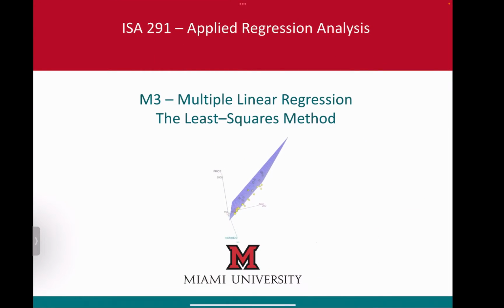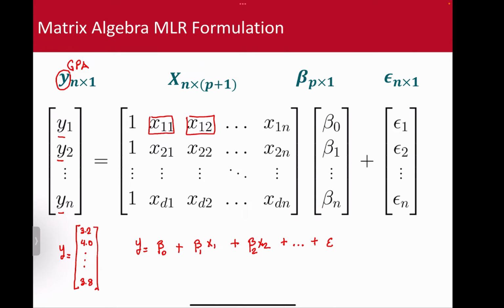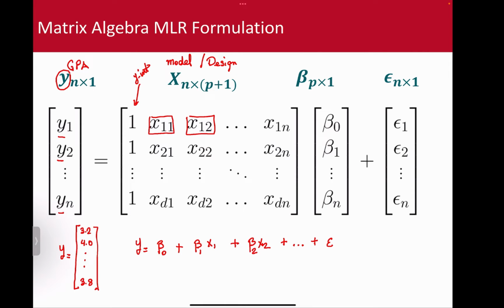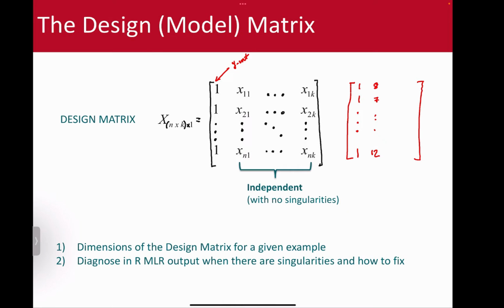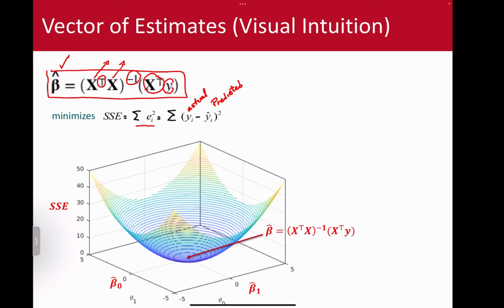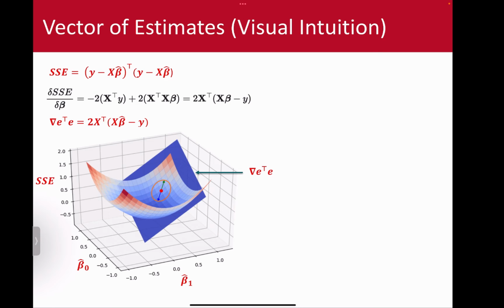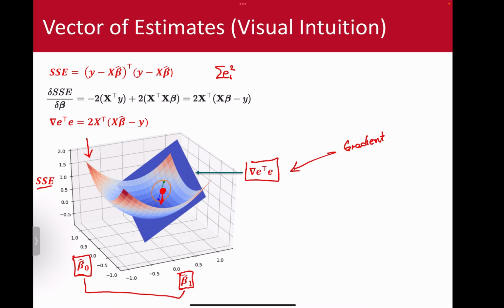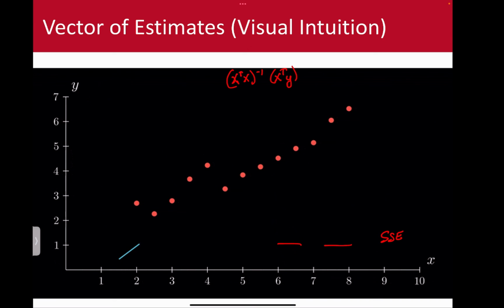Least Squares Method in Regression